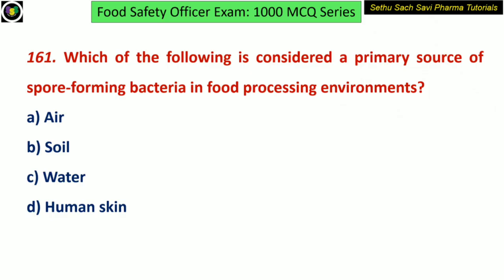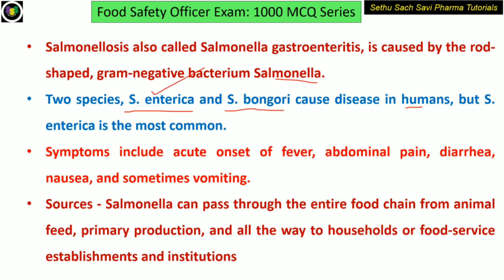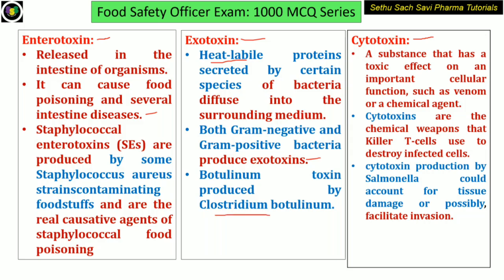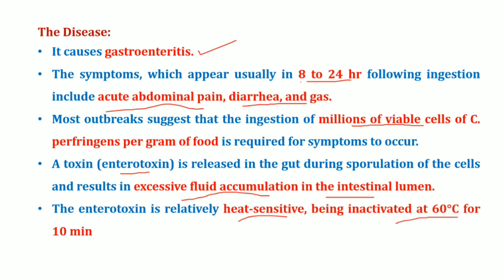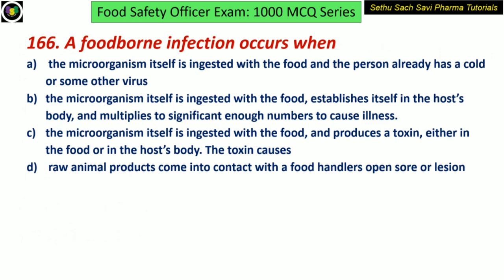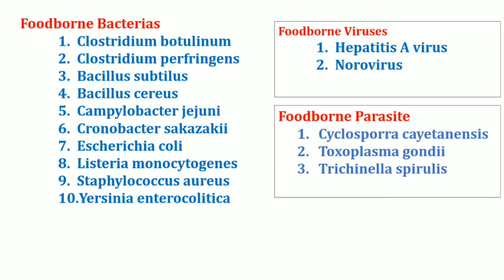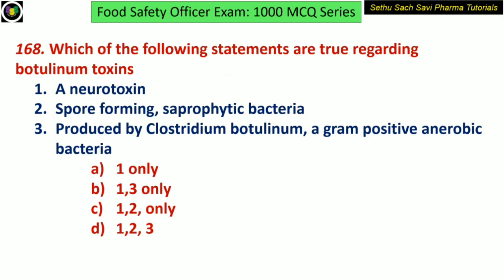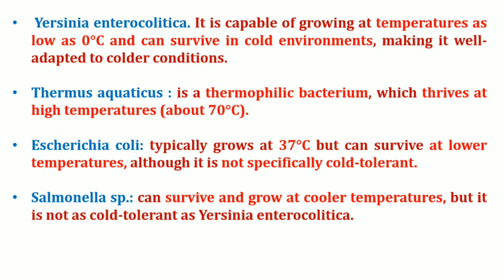FOOD SAFETY OFFICER (FSO) Exam 1000 MCQ series: 17 (Question No: 161 to 170): Foodborne Diseases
This 1000 MCQ series is for the Food Safety Officer (FSO) PSC Examination. Each video contain 10 MCQs and discussion which will be highly useful for your FSO exam preparation.

After installing the app, open it and type the ORG code, *LBJBJW*